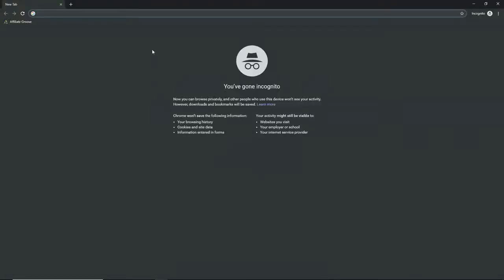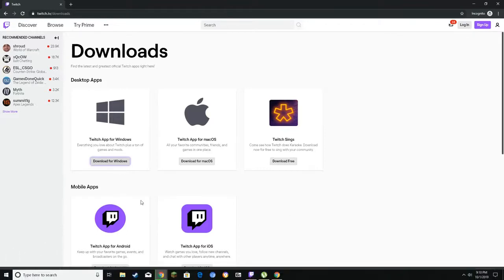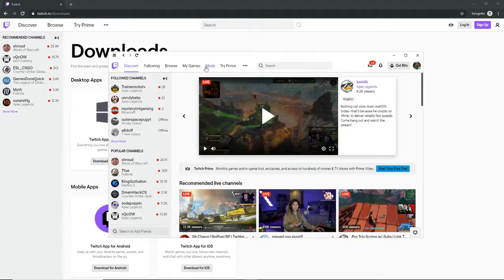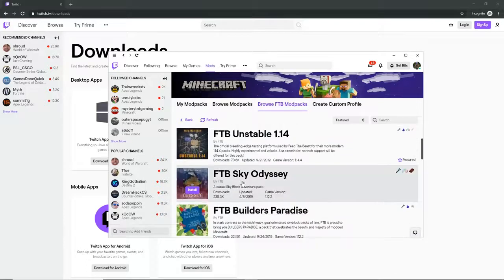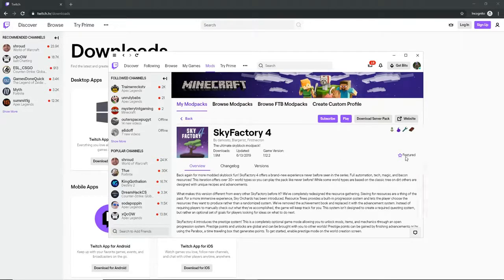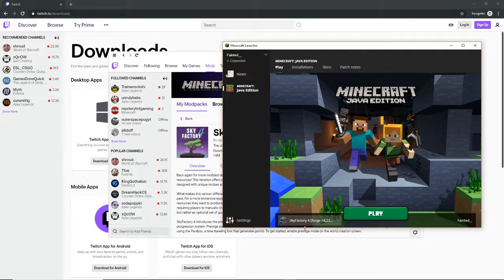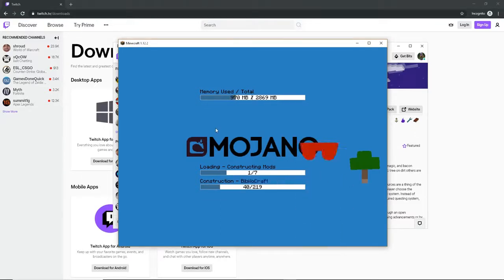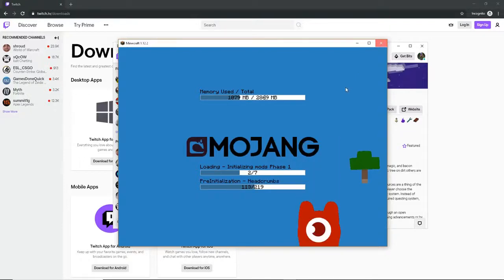TUTORIAL ON HOW TO DOWNLOAD THE SKYFACTORY 4 MOD IN MINECRAFT